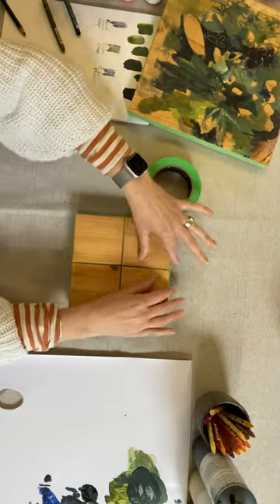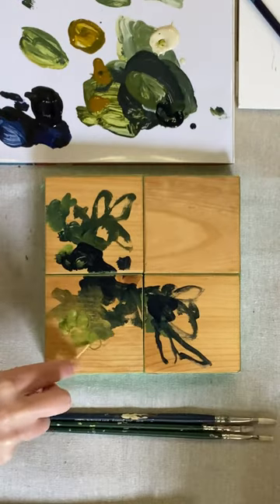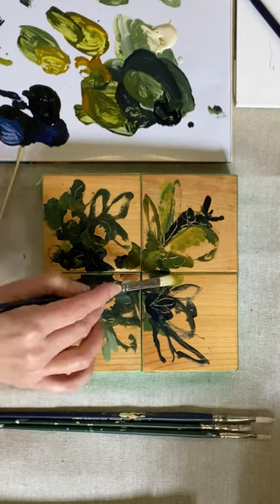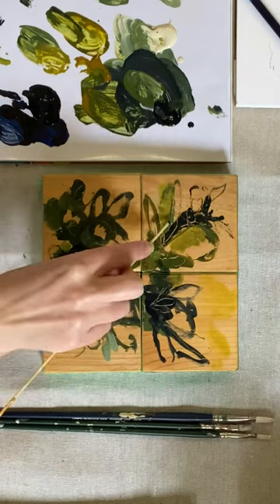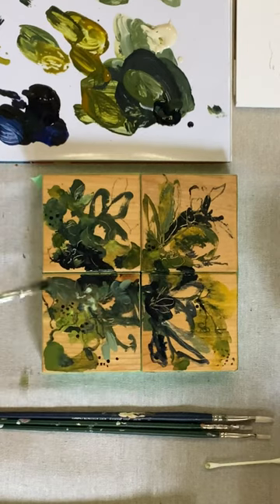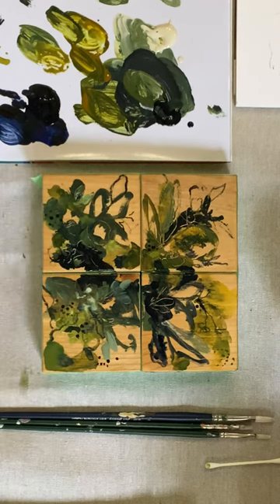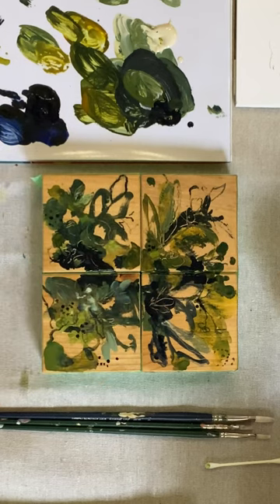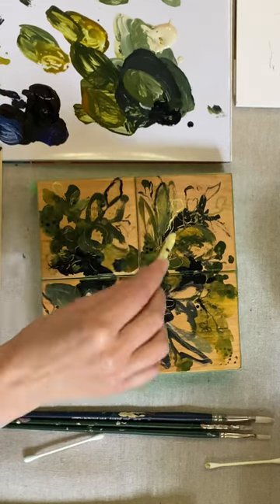Painting on 4 timber blocks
It’s day 3 of ‘Painting as a Practice’ challenge and the prompt today is ‘Etched’. I’m starting off by taping together four of the woodblocks that I prepped on day 1.(If you’d like to see more about how I prepped them, be sure to pop on over to my ’Exploring Unusual Substrates’ video).

I really love working in this way with smaller substrates, as it allows me to be freer with my brush and when I pull them apart, each composition tends to be quite different.  You can see me etching into them with a skewer and also using my Derwent inktense pencils and Caran D’ache water soluble wax pastels for different details.  This is just a first layer and I’m really looking forward to seeing where these four woodblocks end up!

This is my final video for the week as I skip the weekend challenge days. I’ll pick up again on Monday when I’m back in the studio. Catch you later!

Feel free to join the challenge anytime. I run it in February each year, but you can take my free preparatory mini-course and get my free prompts anytime over

Suse xo